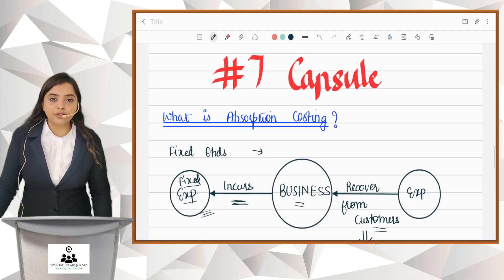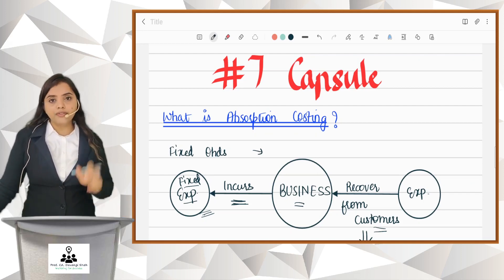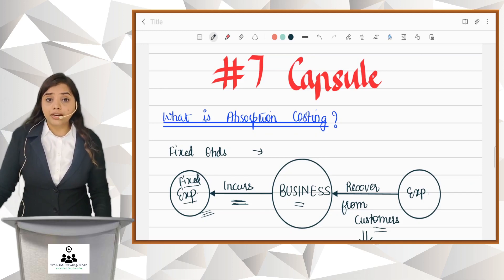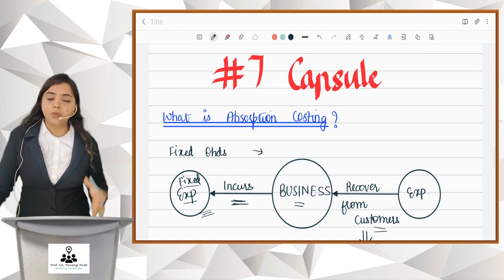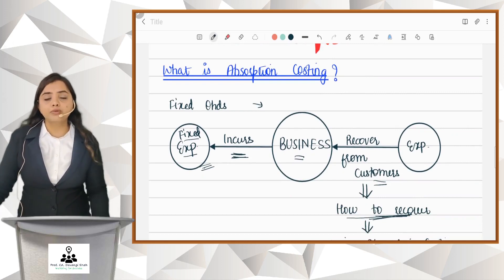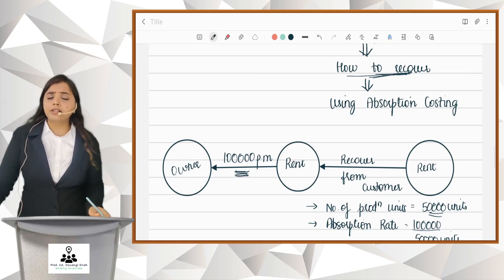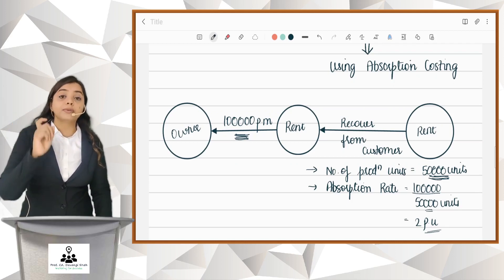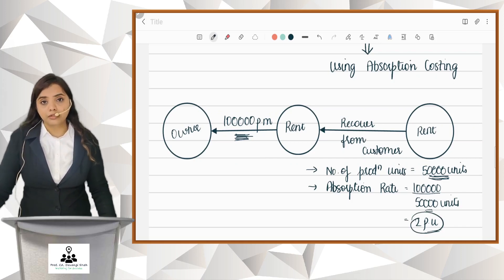What is Absorption Costing? CA Inter | English Costing Capsules (Nov, 2022)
📊 Costing for CA Intermediary Exams: Unveiling the Concepts of Absorption Costing 📊

Absorption Costing, CA Intermediary Exam, Full Costing, Variable Costing, Costing Methods, CA Exam Preparation, Managerial Accounting

🔗 Defining Absorption Costing:
Absorption Costing, also known as Full Costing, is a comprehensive approach to cost accounting that allocates both variable and fixed manufacturing costs to each unit of output. Unlike Variable Costing, which only considers variable production costs, Absorption Costing encompasses all manufacturing expenses, providing a holistic view of product costs.

🔍 Key Components of Absorption Costing:

Direct Costs: These include direct materials, direct labor, and variable manufacturing overhead directly tied to the production of goods.
Fixed Manufacturing Overhead: Absorption Costing assigns a portion of fixed manufacturing overhead to each unit produced, making it an integral part of the product's total cost.
Indirect Costs: Unlike Variable Costing, Absorption Costing incorporates both variable and fixed indirect costs in the overall cost calculation.
🔄 Comparing Absorption Costing with Variable Costing:
We'll explore the distinctions between Absorption Costing and Variable Costing, shedding light on scenarios where each method is most applicable. Understanding these differences is essential for managerial decision-making and financial reporting.

🤔 Why Does Absorption Costing Matter?
Absorption Costing is not just an accounting method; it's a strategic tool that provides a comprehensive view of product costs. Mastering this concept is vital for making informed decisions, evaluating product profitability, and complying with accounting standards.

🔑 Key Learning Objectives:

Definition and Components: Grasp the definition of Absorption Costing and the key components involved.
Comparative Analysis: Understand how Absorption Costing differs from Variable Costing and when to apply each method.
Strategic Application: Recognize the strategic importance of Absorption Costing in managerial decision-making.

Benefits of App:
1. Personal Coach
2. Dedicated Doubt Clearing Space
3. Personalized Test Analysis
4. Study Booster Sessions
5. Free Preparatory Study Material
6. ICAI Update, Tips & strategy, Result update, Revision Marathon, Plan, etc
7. Live Online Classes
8. Learn from Past Year Question paper.
9. Important ICAI announcement